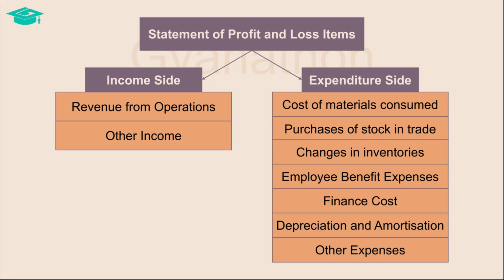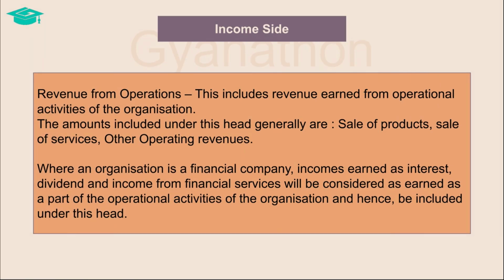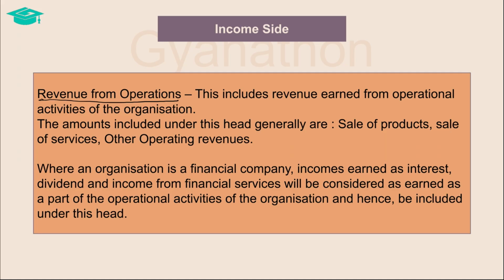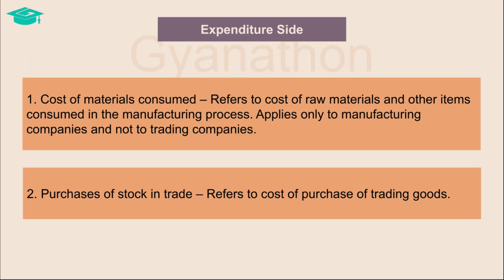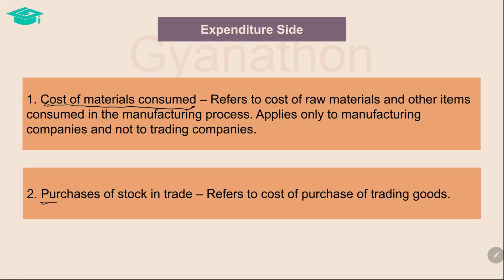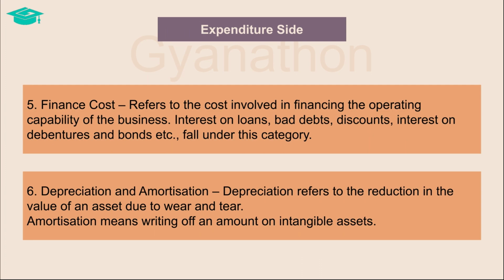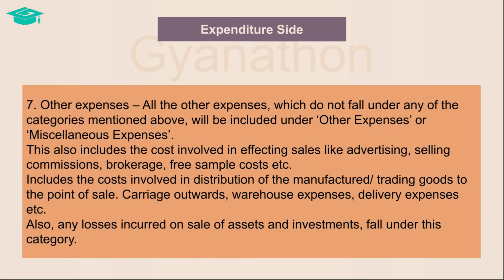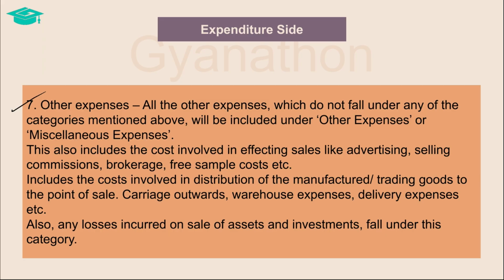Company Accounts-Financial Statements-Introduction | Ch 7 | Part 3 |Revision| Accountancy | Class 12